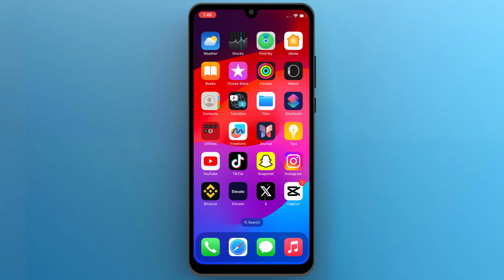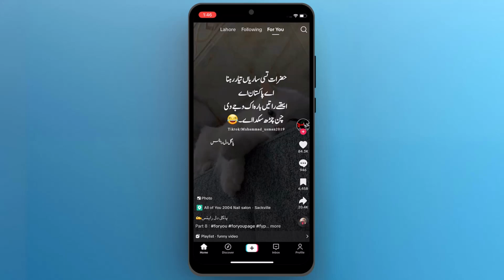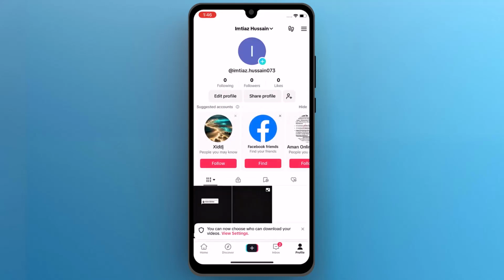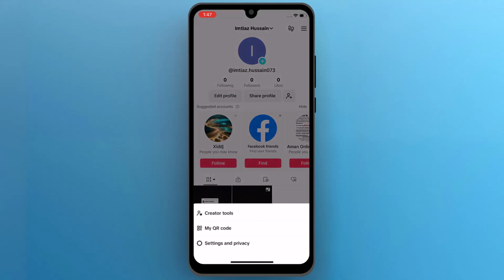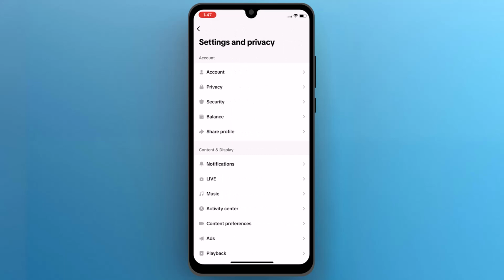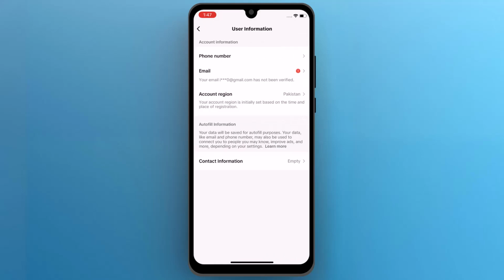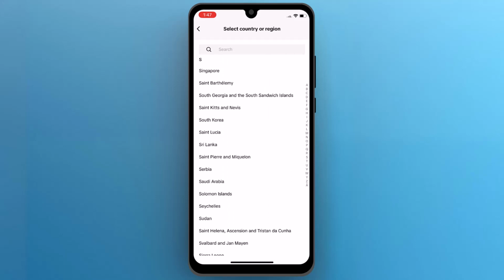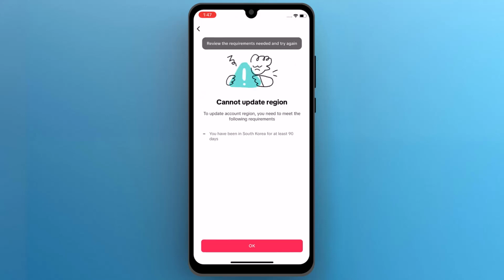How to Change Region on TikTok (2024)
Are you curious about how to change your region in TikTok? Look no further! This YouTube video is here to help you. By altering your region settings, you can unlock a whole new world of content and features on TikTok. Our comprehensive tutorial will walk you through the process, ensuring you have a seamless experience. Follow along as we explain each step and provide practical tips to successfully change your region in TikTok. Don't miss out on this opportunity to enhance your TikTok journey!